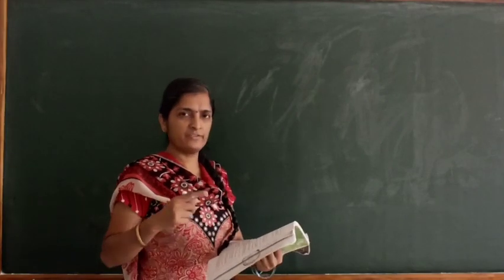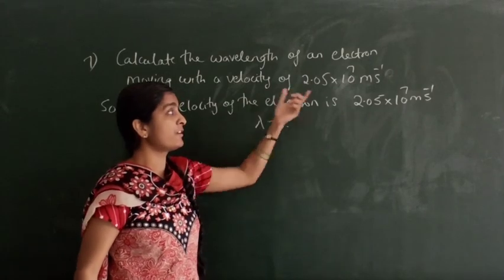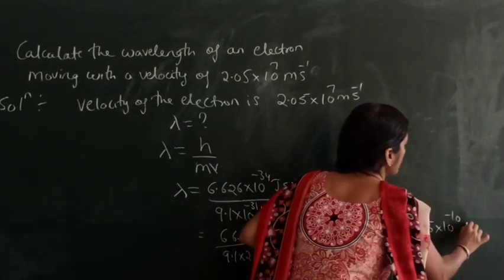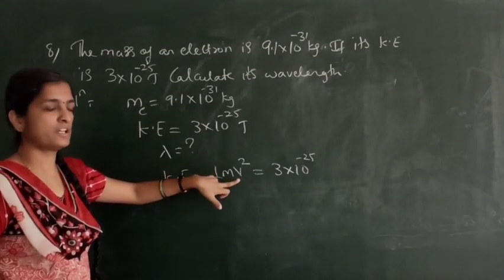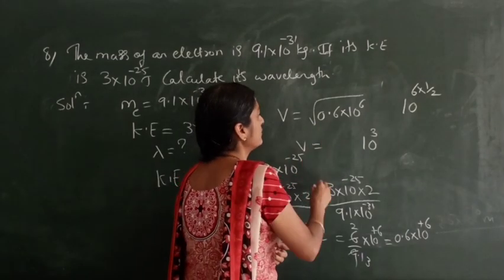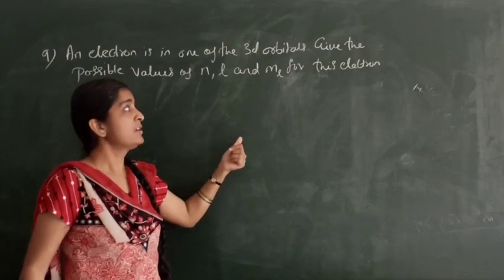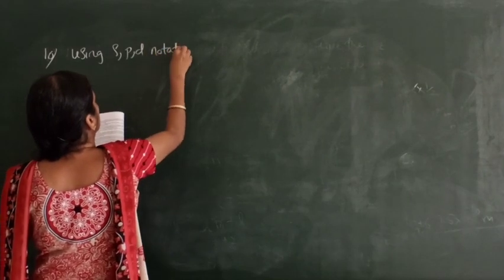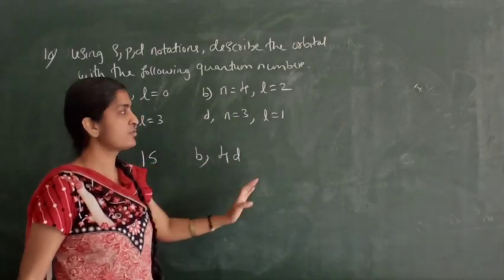Structure of an Atom by - SMT. U. M. Desai.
P. U. C - 1st year